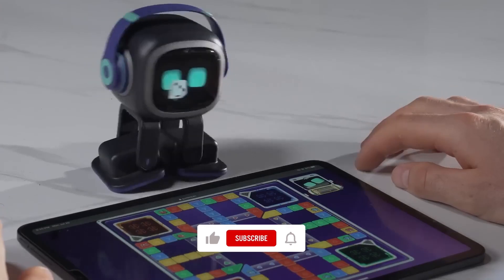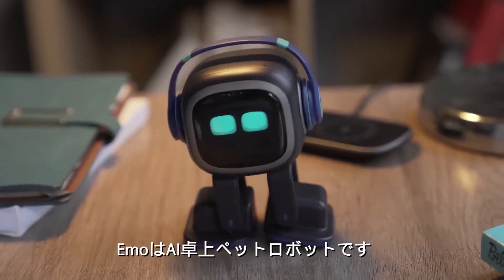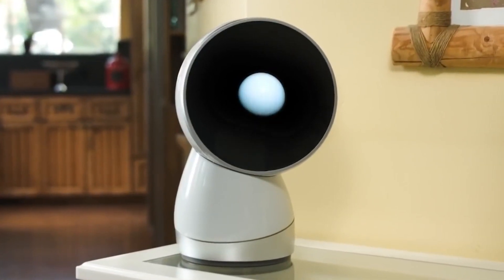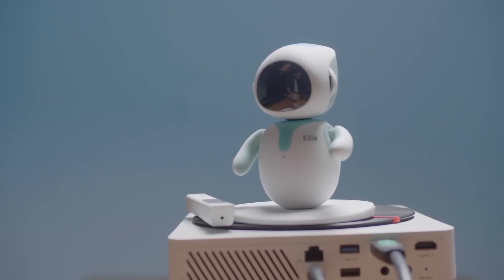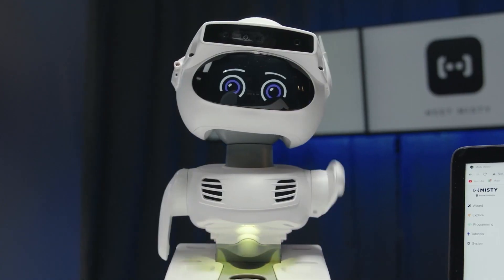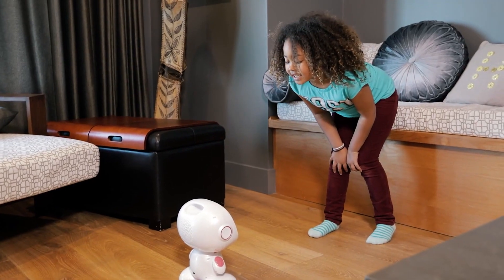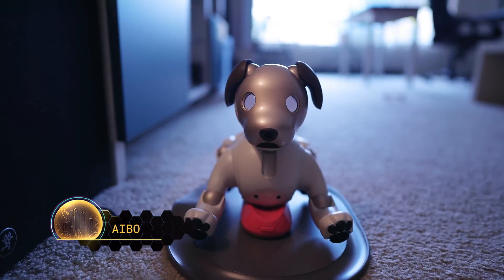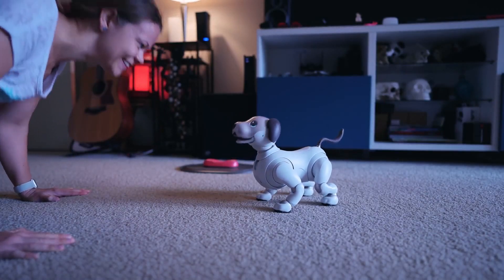PET ROBOTS THAT WILL LOVE MORE THAN YOUR ACTUAL PET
These PET ROBOTS are so cute and adorable that you will quickly forget they are robots. Some of them may even completely replace your pet, or be smarter or more fun than it!

Timestamps:
0:00 - Intro
0:13 - Miko 3
1:00 - EMO AI Desktop
1:40  - Unitree Go1
2:15 - Jibo
2:58 - Eilik
3:45 - Qoobo
4:40 - Misty
5:24 - Misa
6:18 - Lovot
7:19 - Aibo
8:26 - Outro